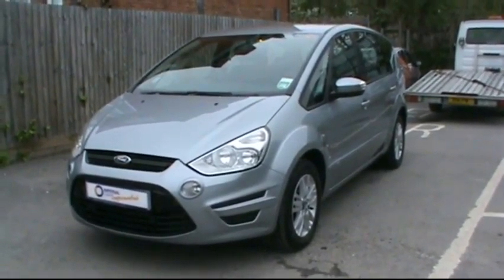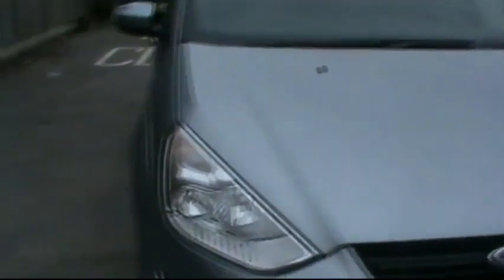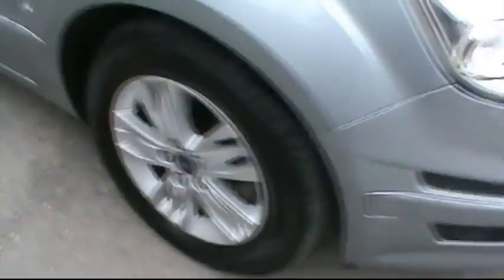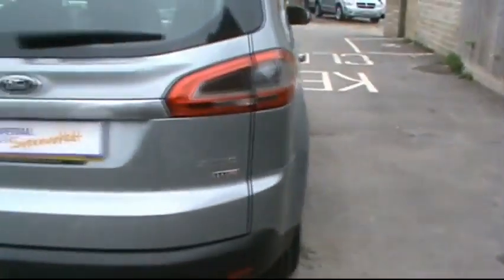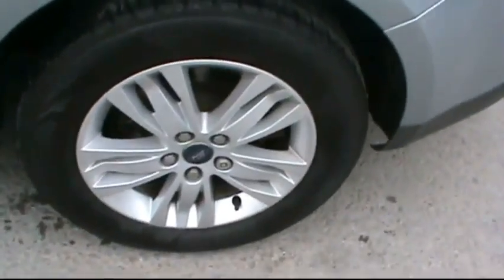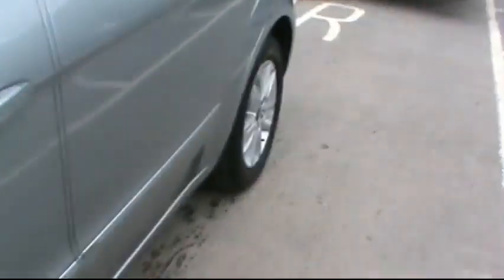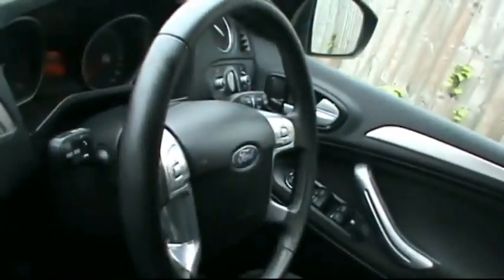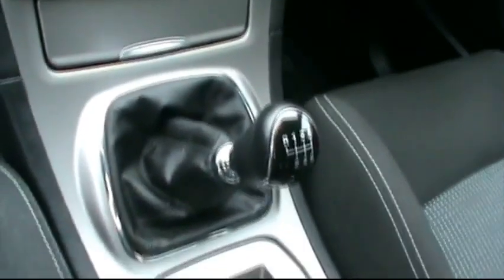Ford S Max For Sale In Portsmouth.avi